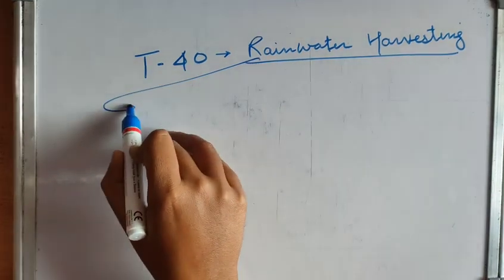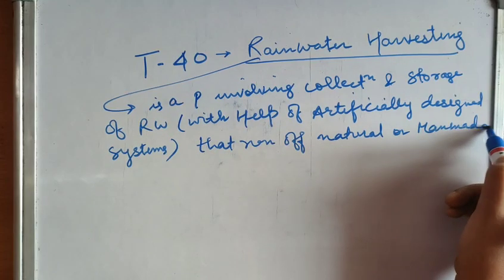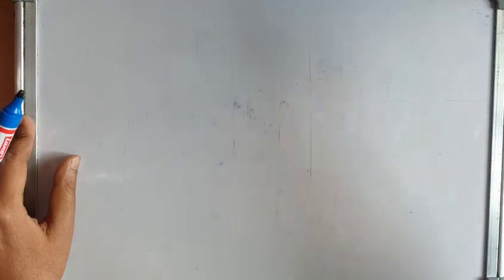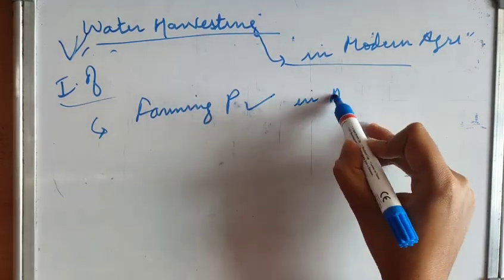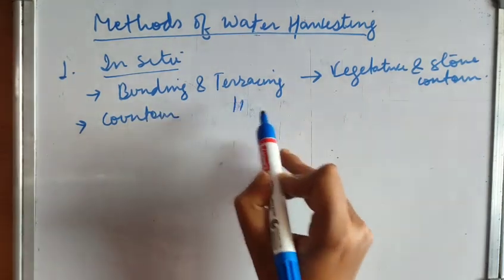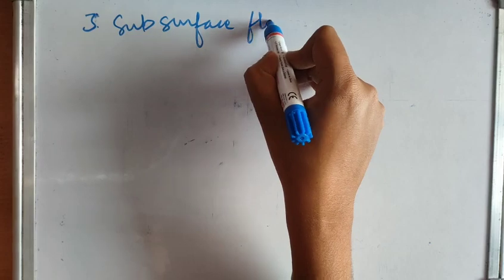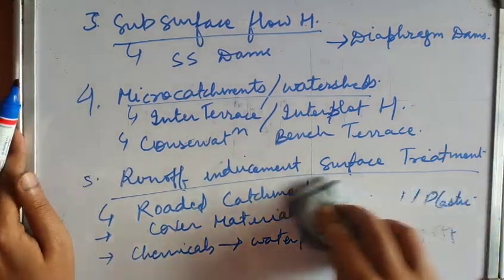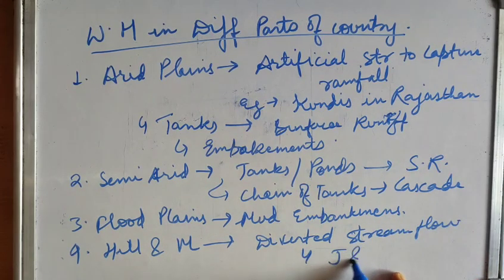Topic - 40. Rainwater harvesting.